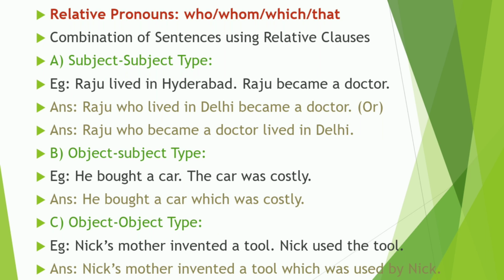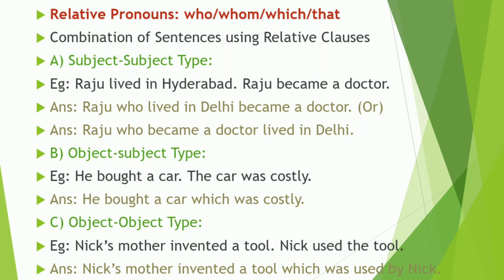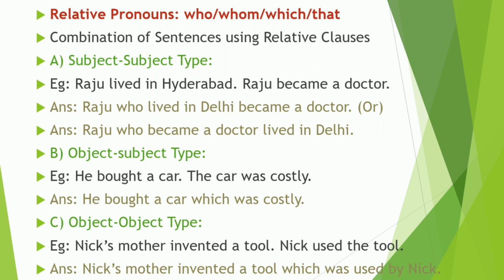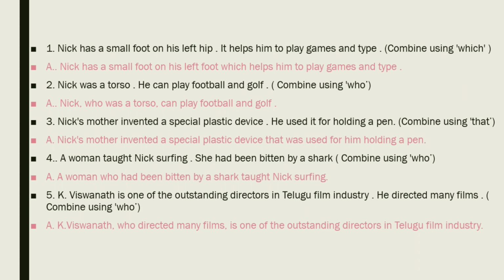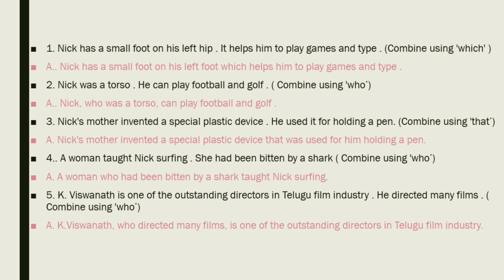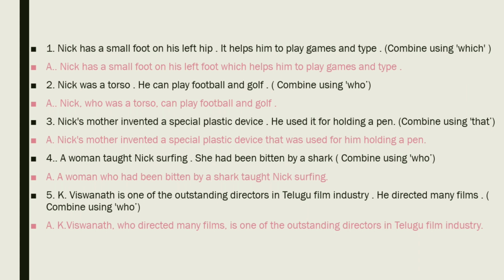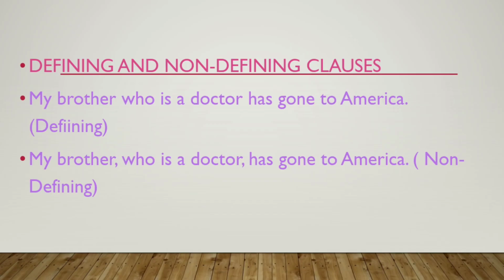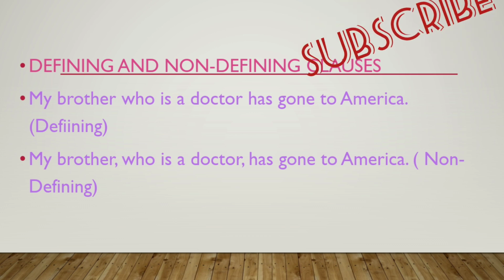Combining Sentences | Relative Pronouns | Defining and Non Defining Clauses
Combining sentences using relative pronouns has been described with examples. A glimpse on defining and non defining clauses was also done.